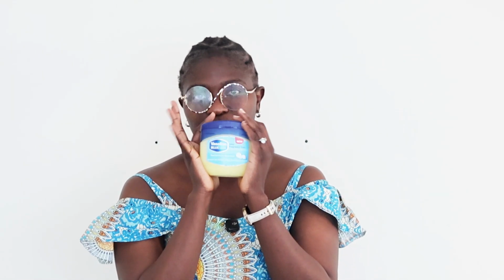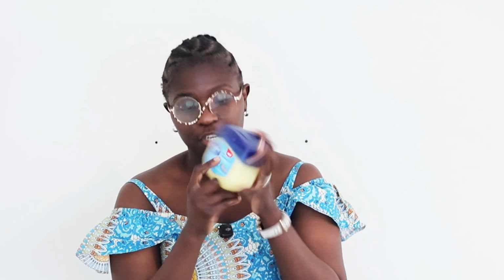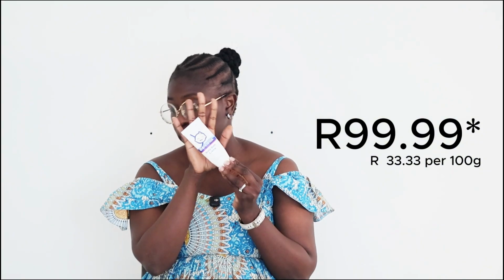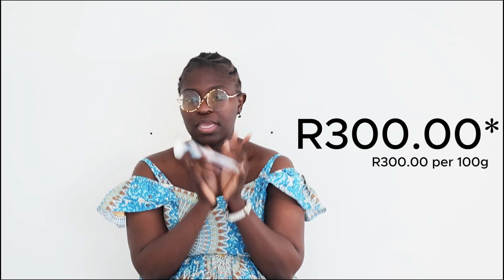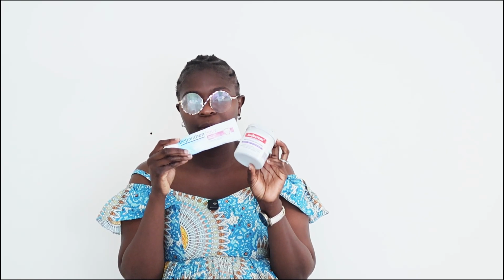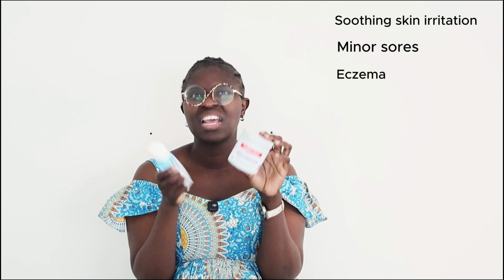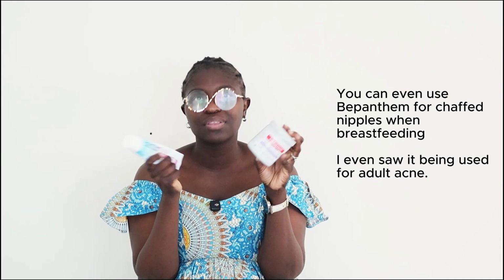Best Nappy/diaper Rash Creams Tested: Vaseline vs Sudocrem vs Bepanthen vs Bernett's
Best nappy rash cream 2025: I tested Vaseline, Sudocrem, Bepanthen & Bernett's to find which nappy rash cream works best for babies on a budget.
Which nappy rash cream is best? As a new mom, I tested 4 popular baby creams to find the best nappy rash treatment that actually works. This baby product review covers everything new parents need to know about nappy rash creams.
What I tested:
✅ Best nappy rash cream for sensitive skin
✅ Cheapest nappy rash cream vs expensive options
✅ Which baby cream works fastest
✅ Best value nappy rash treatment
✅ Where to buy nappy rash cream in South Africa
Nappy rash cream comparison results:
Best overall nappy rash cream: Sudocrem
Best budget baby cream: Vaseline
Best for severe nappy rash: Bepanthen
This honest baby product review will help new parents choose the right nappy rash treatment without wasting money. Perfect for new moms looking for baby essentials on a budget.

What you'll watch
0:00 Intro
1:11What I am testing
3:05 What works?
3:40 Price Comparison, low-high
4:45 How long they last?
6:45 Performance Test
9:33 Brand value/lifestyle
10:41 High end value & other benefits
11:28 Temperature, Texture & Store availability
16:15 Final Recommendations